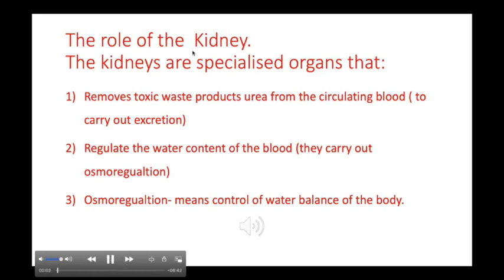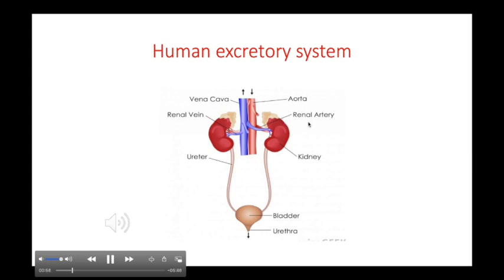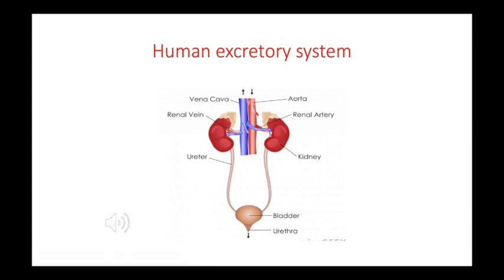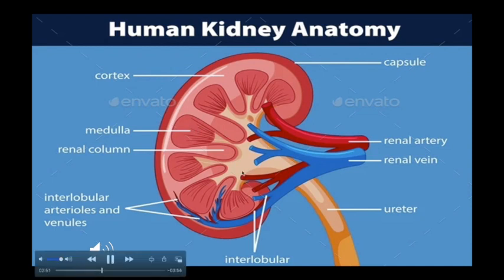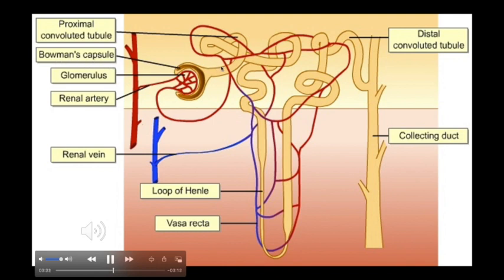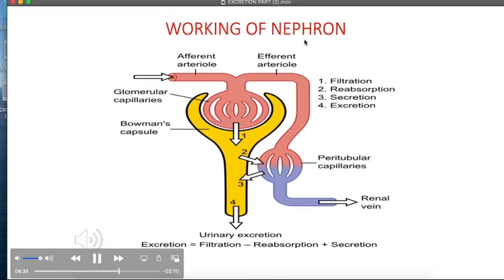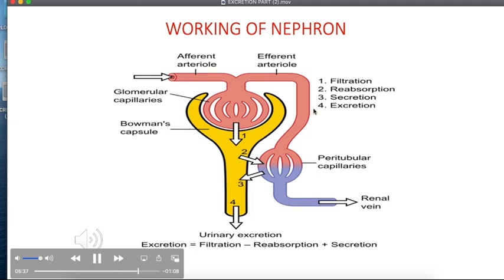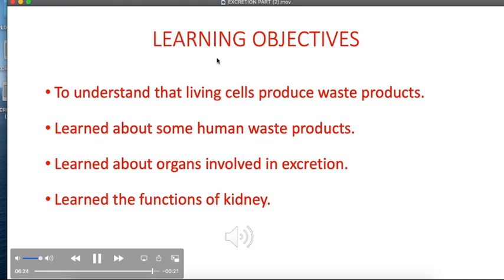LEVEL 8-- EXCRETION PART (2)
CHAPTER : EXCRETION  NOTES (LINK)